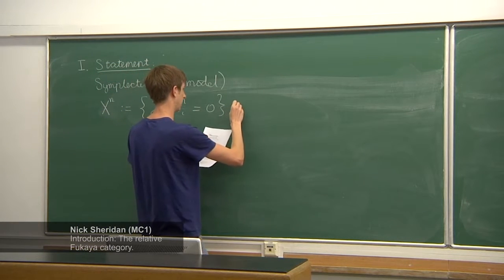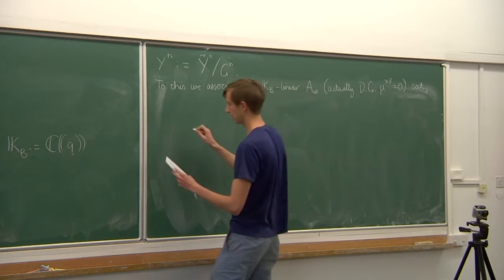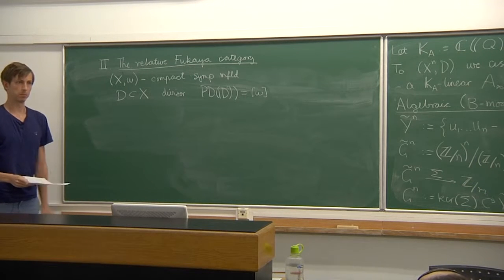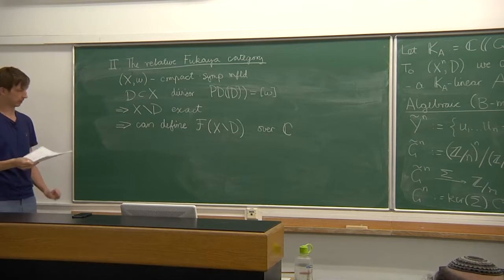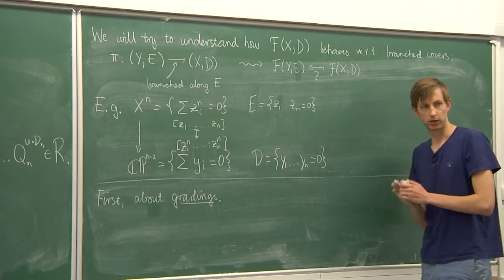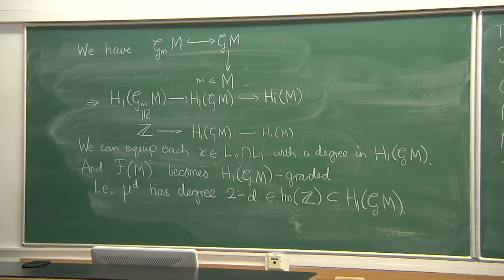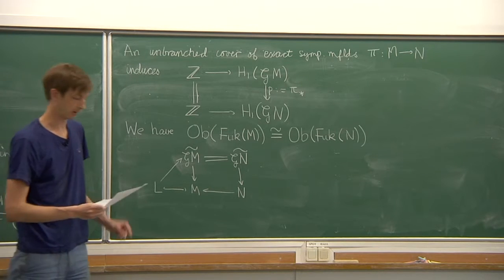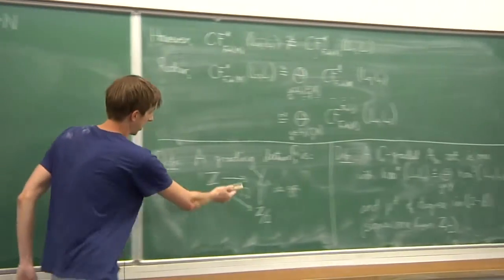Workshop: Homological Mirror Symmetry: Day 1 - Nick Sheridan (MC1) introduction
Workshop: Homological Mirror Symmetry

June 10 – 12, 2015 at Hebrew University, Israel

Nick Sheridan (MC1)
Introduction: The relative Fukaya category

Wednesday, June 10th